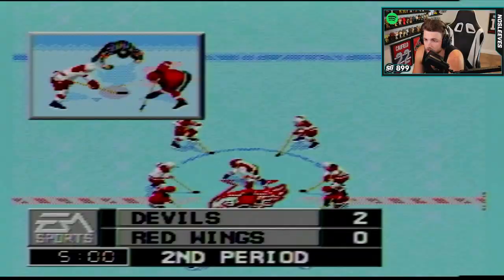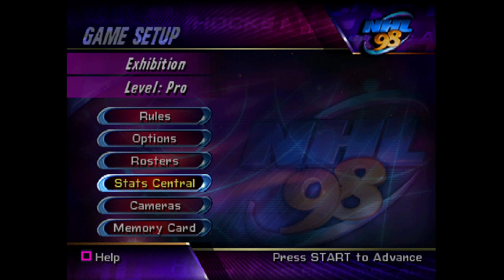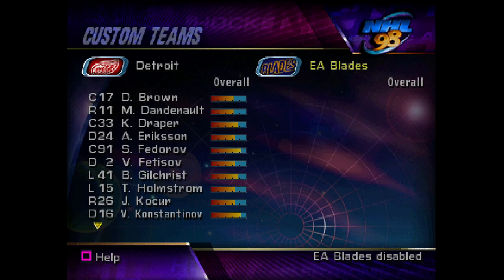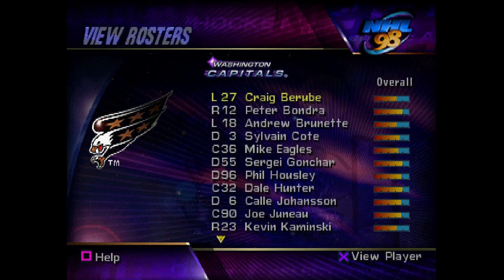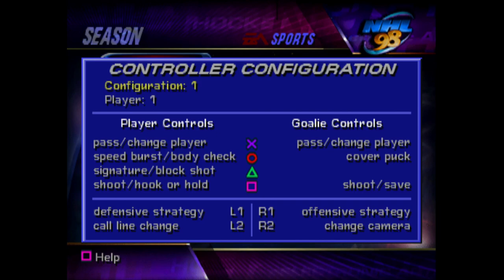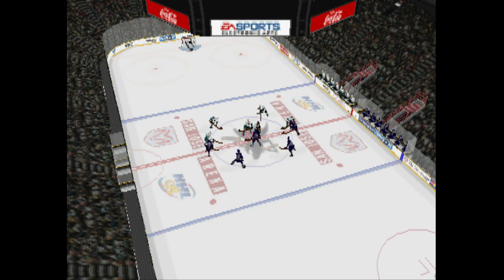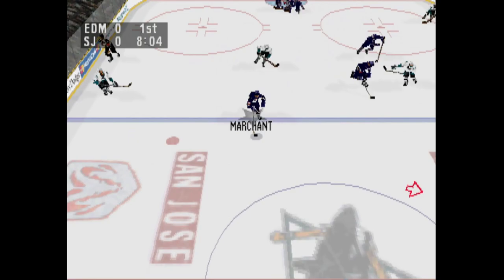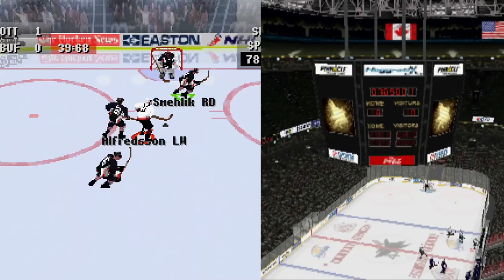EA SPORTS NHL 98 GAMEPLAY REVIEW!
The best graphics ever in an NHL video game! NHL 98 finally gives us a taste of the new console power, I talk about the gameplay, features and how it feels compared to older NHL games. Let me know what you think!